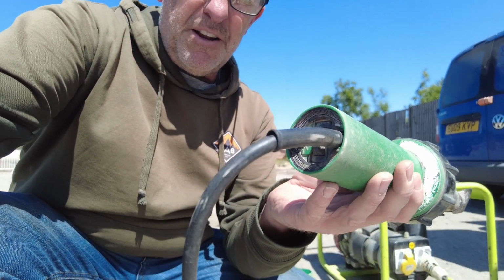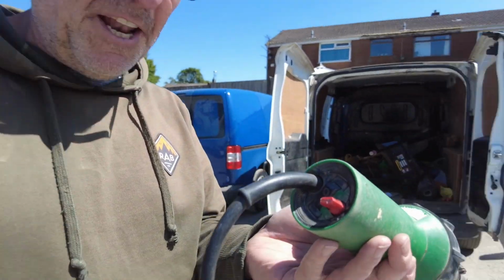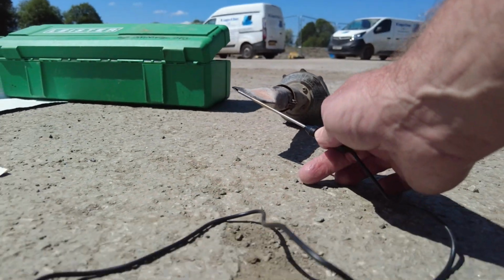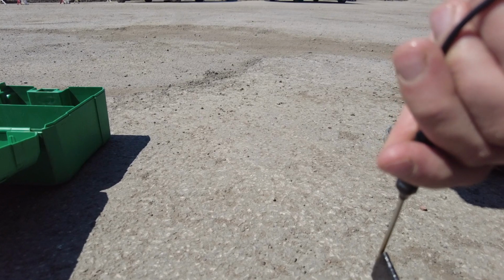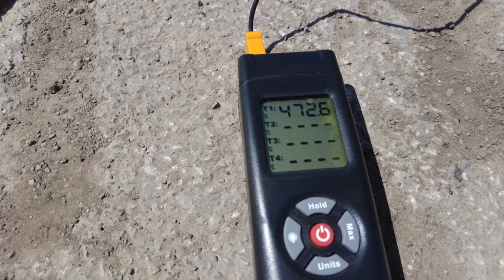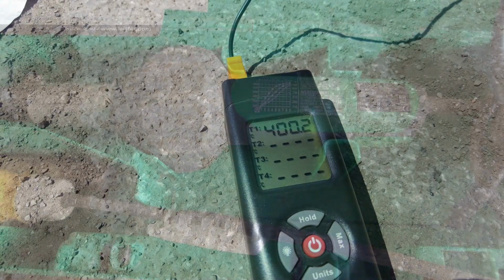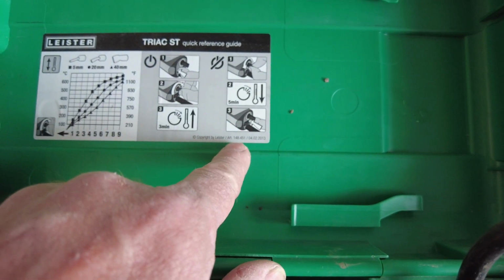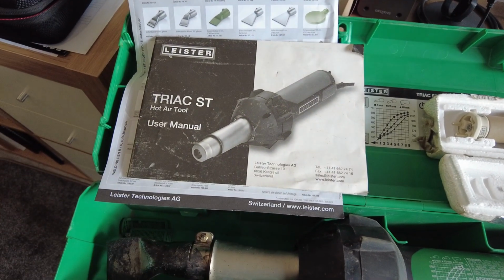Heat gun temperature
Are your heat guns providing the required temperature?

As we've been testing weld strengths and tensile resistance, often poorly maintained tools will result in incorrect heat output and failed seams.

Here I share some basic tests we can conduct on site to check out what's going on.